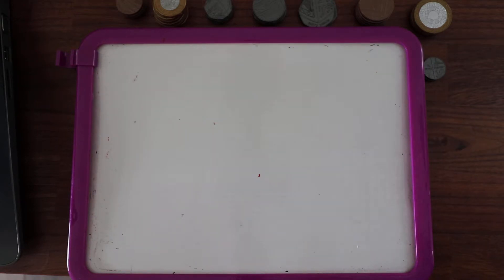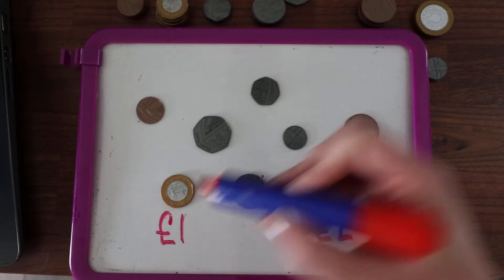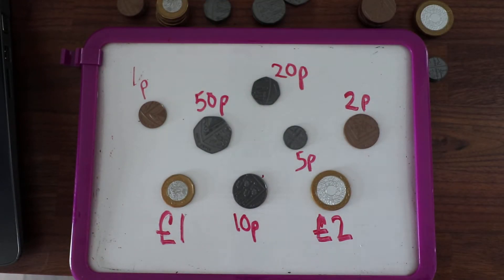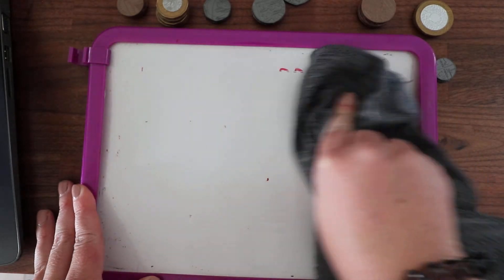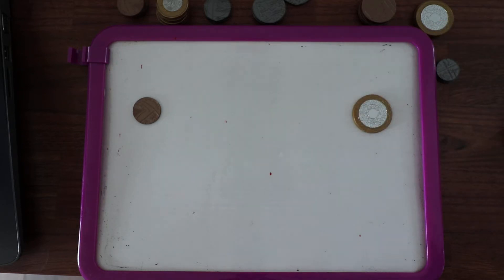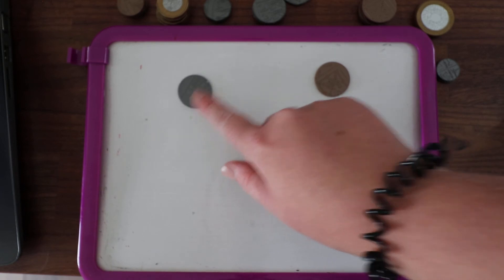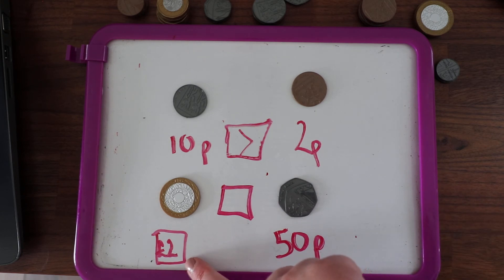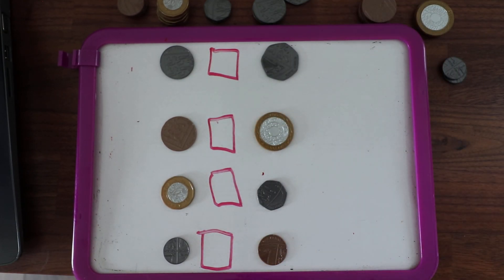30.6.20 Main Maths Lesson Year 1